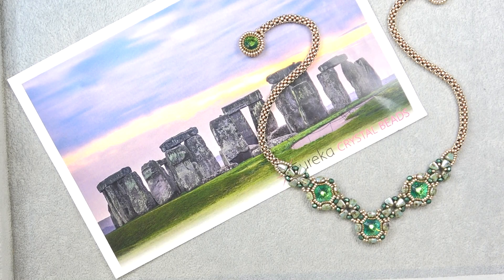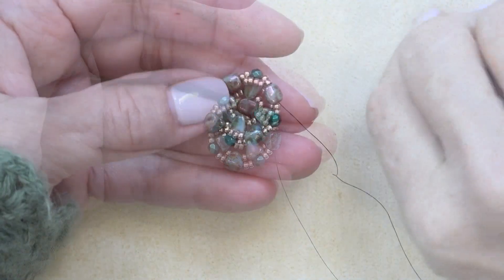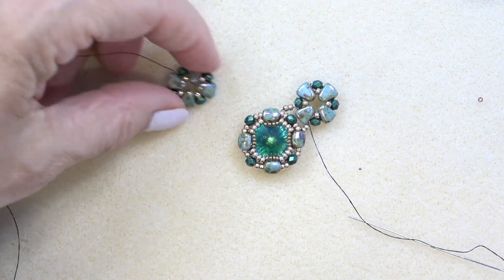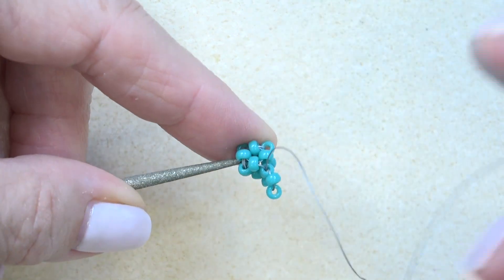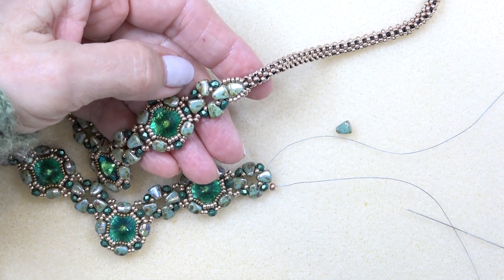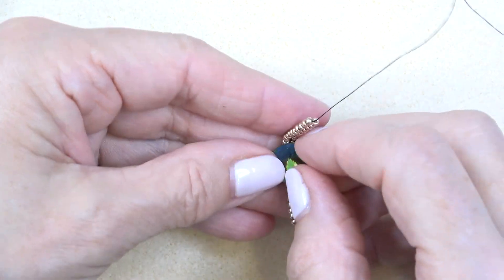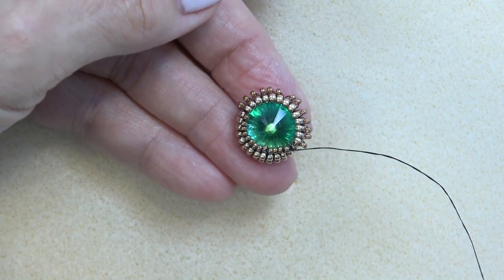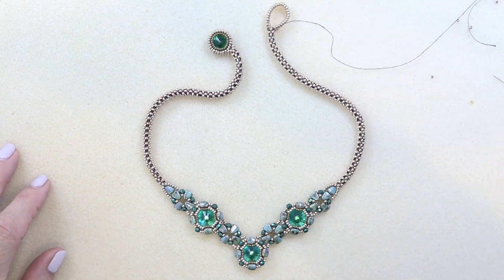Standing Stones Necklace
Approximate Time stamps:
Materials 1:01
Rivoli Bezel 2:50
Small Connecting Until 9:55
Rivoli & smaller unit connections 12:05
CRAW Chain 14:29
Herringbone Bezel 31:22
Herringbone Loop 42:09

10ish grams - 11/0 Seed Beads ( you may need more depending on your necklace length)

Check it out if you are interested by clicking the button (you don't have to donate at this point). No pressure at all, really! You can donate starting at $1.99, $4.99, $9.99 and so on any time you like or not at all!  (Thanks so much in advance! I Love you either way and always :) :)

This helps me continue to create quality content for free on my channel. You can use them or not so no pressure =) Nor do you have to purchase if you use my link to look at the products. Thank you in advance!